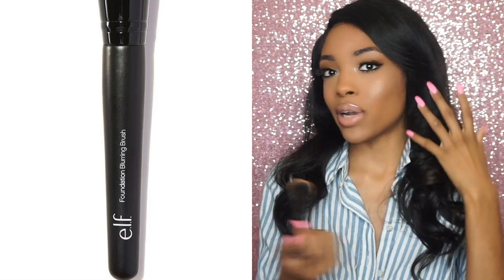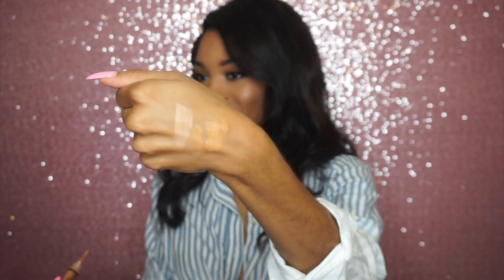8 FALSE Facts About Makeup Everyone Thinks are True!